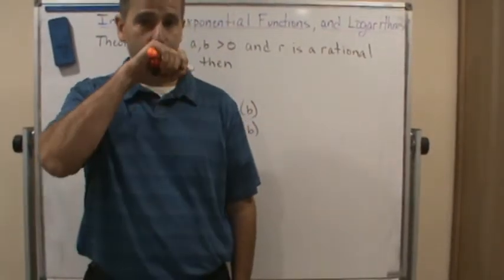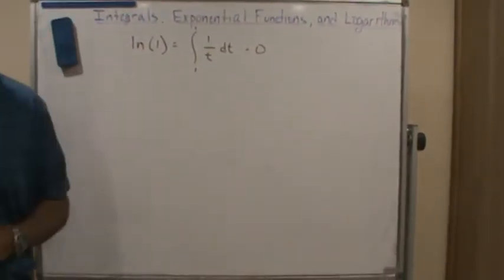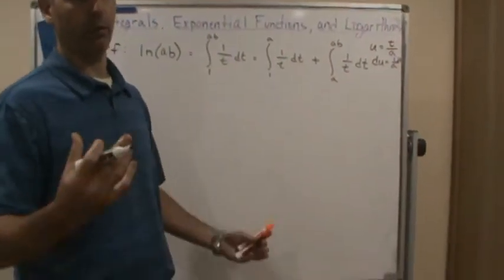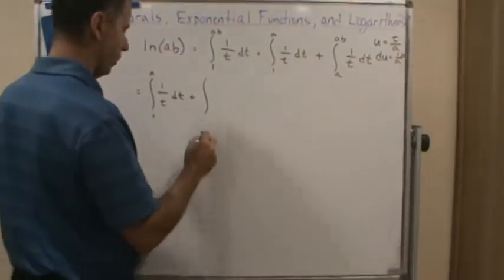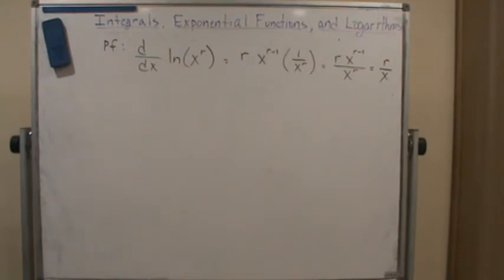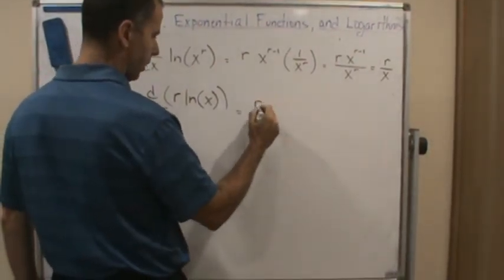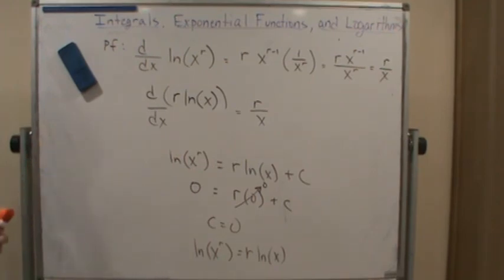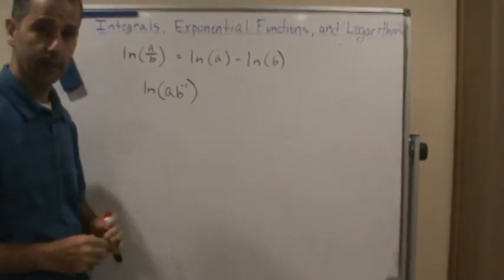Calc2 Properties of Logarithms Theorem